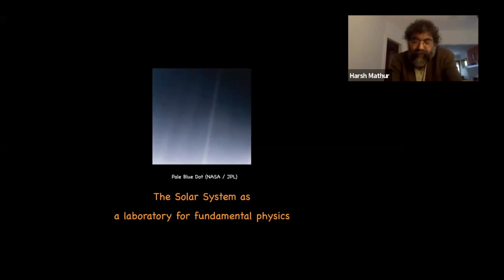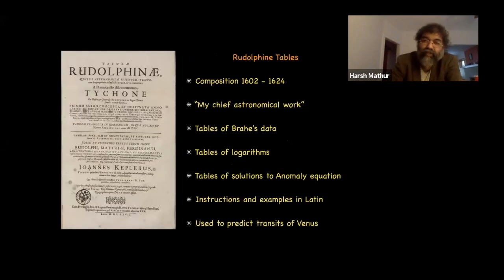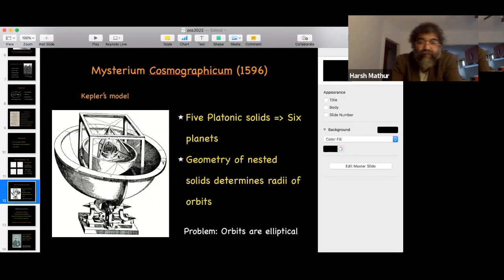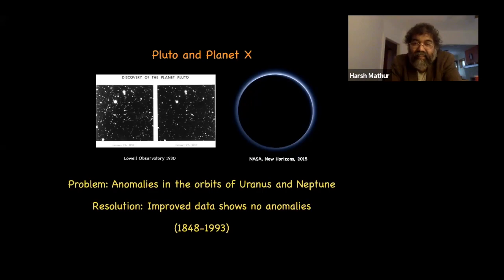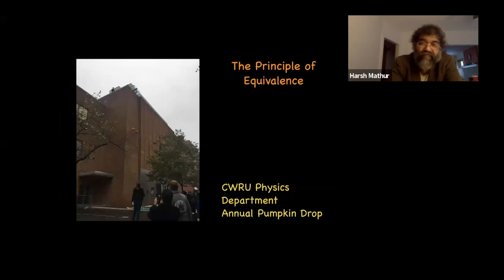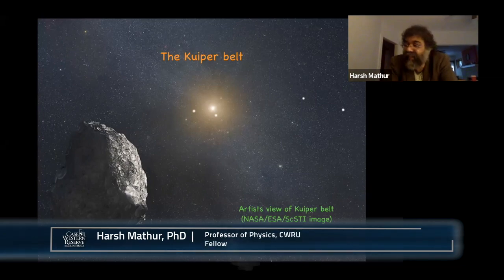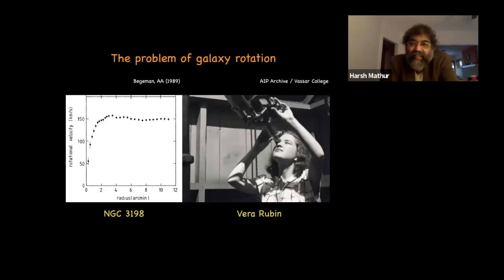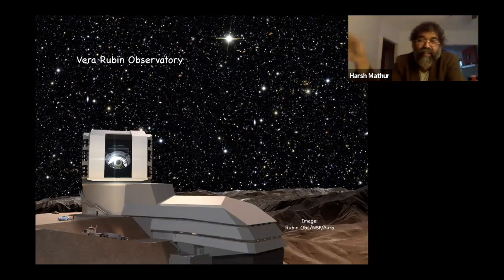Science of Origins: The Solar System as a Laboratory for Fundamental Physics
Speaker: Harsh Mathur, PhD
Date: 4/12/22